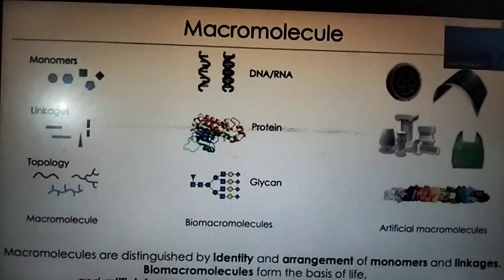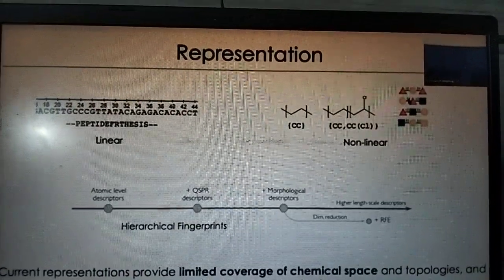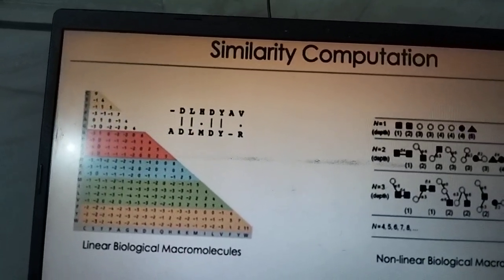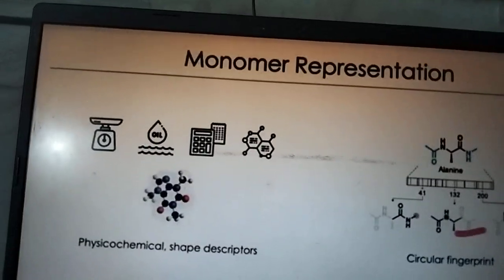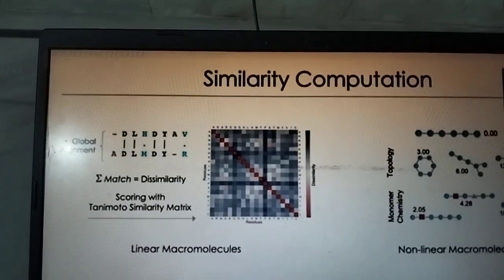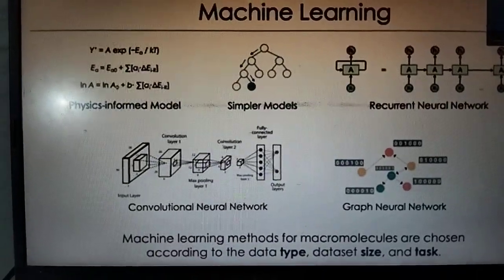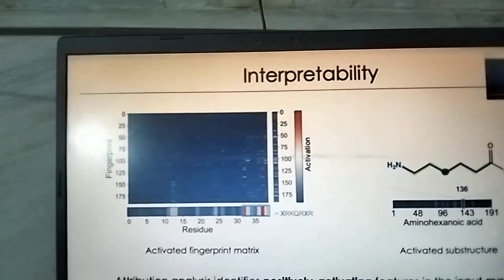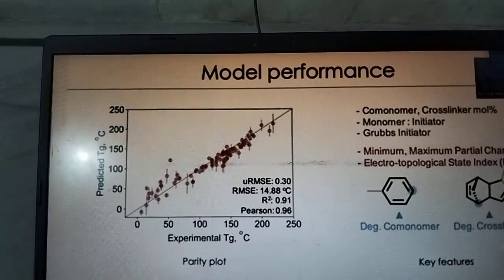designing macro molecules with ML